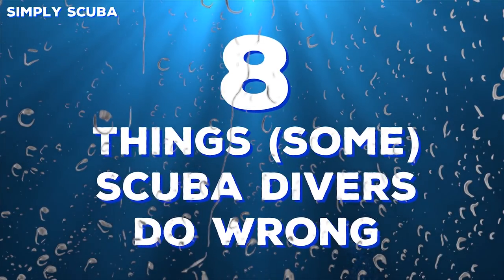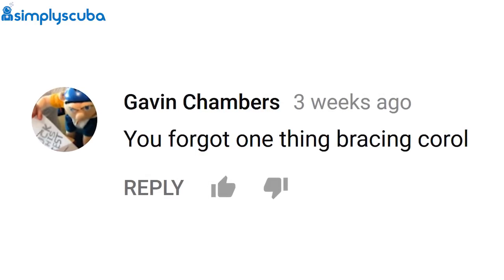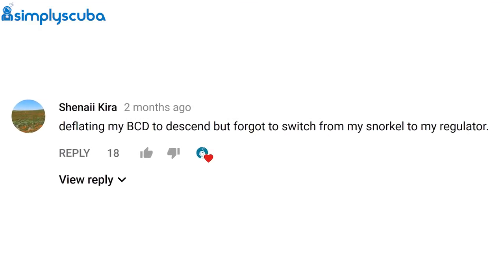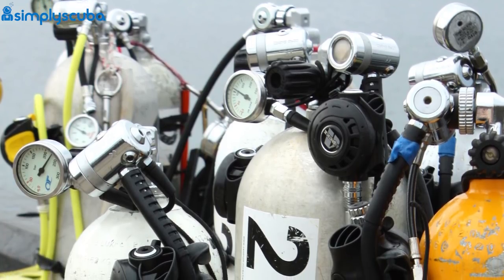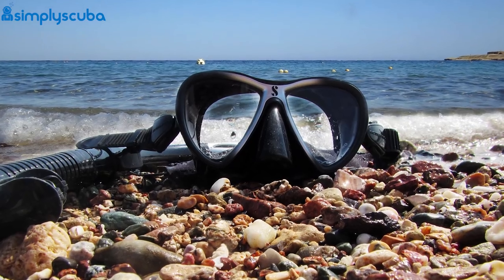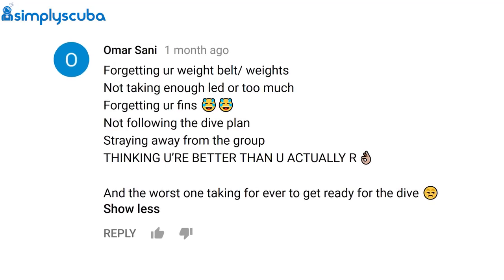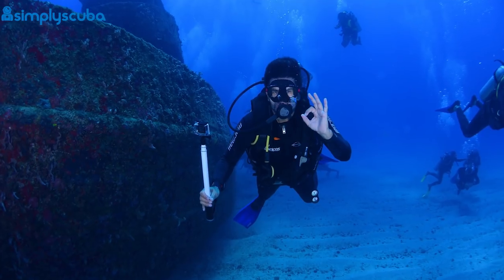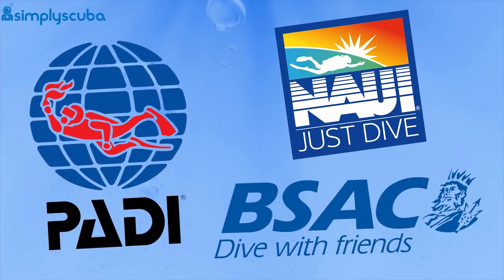5 Things Every Scuba Diver Gets Wrong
5 Things Every Scuba Divers Get Wrong

No matter how long you have been scuba diving there's always something you will do wrong... you can't help it your only human! So follow us on an epic adventure as we take a look at 5 things every scuba diver gets wrong.

::Contributors::
- Mark Newman
- James Hicks
- Shaun Johnson
- Pixabay